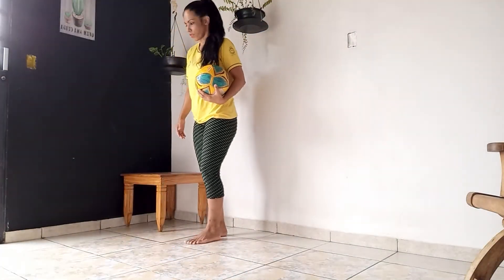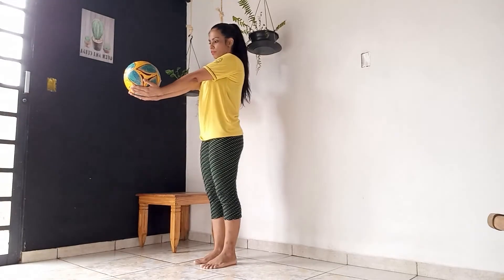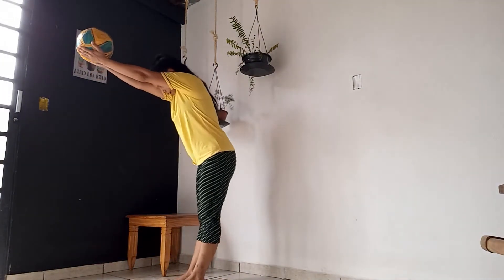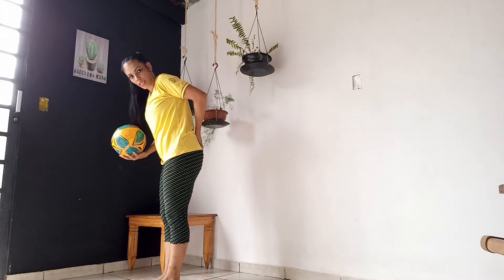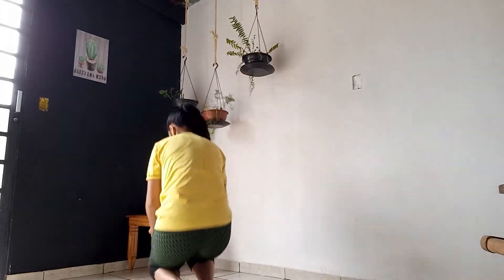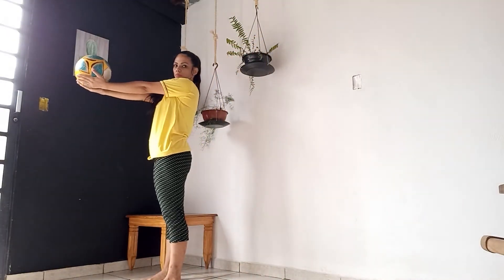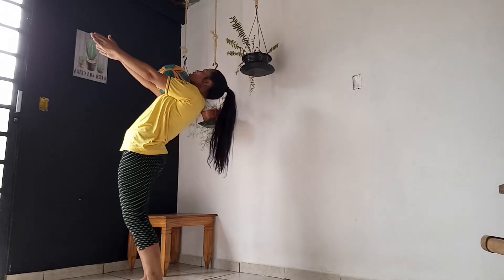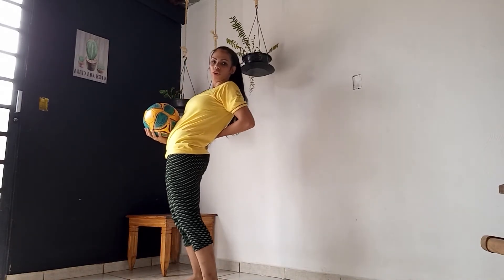Aula 27 - "Desafio da bola" - Arte Circense com a profª. Priscilla